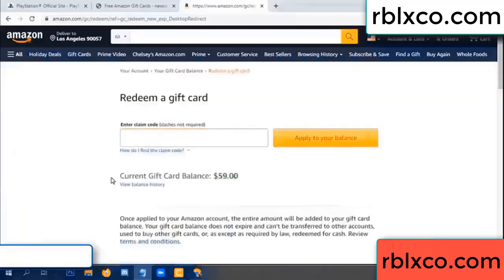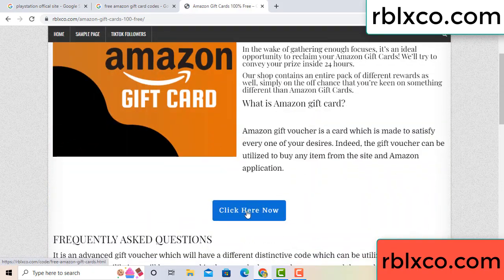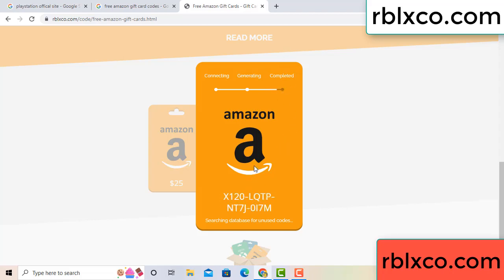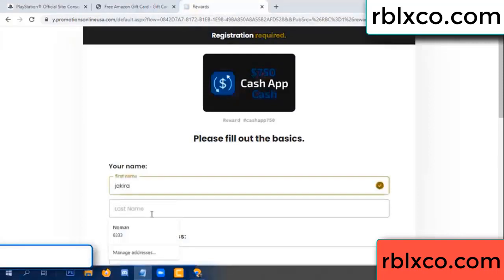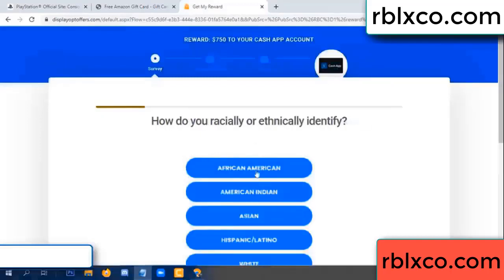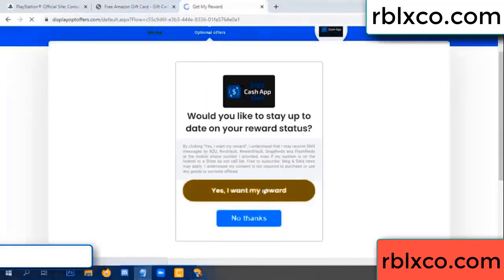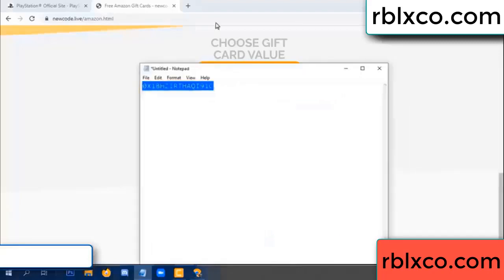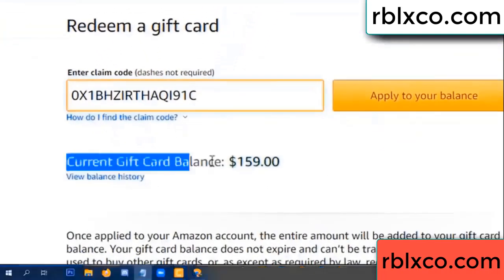amazon gift card codes 2022 ////amazon gift card codes redeem